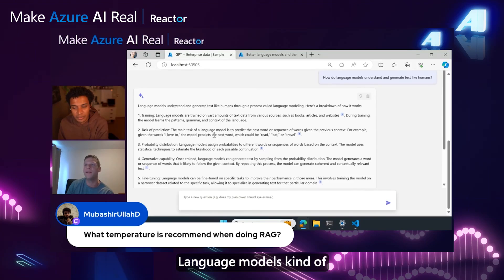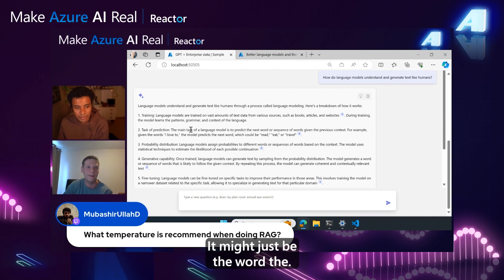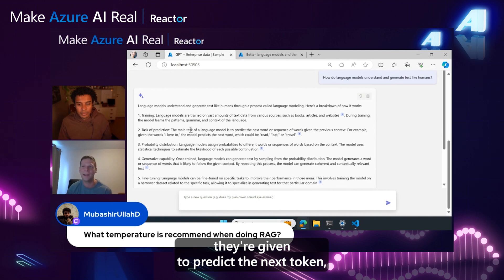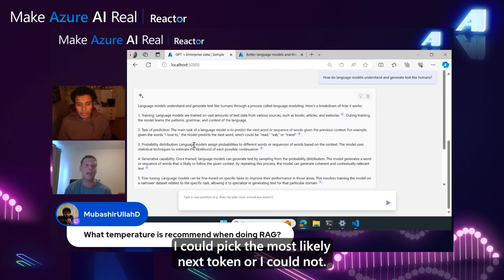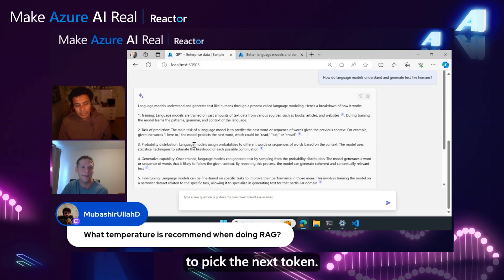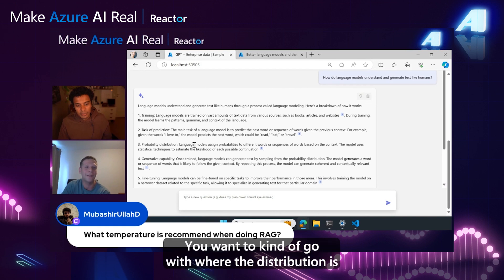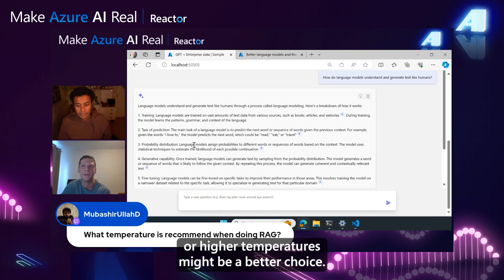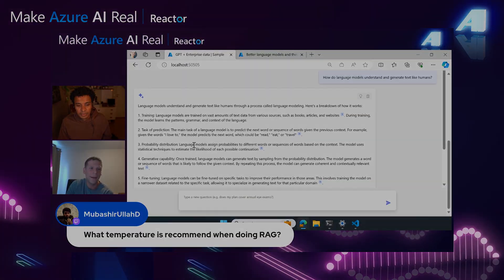What temperature is recommended when doing RAG?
Resource: RAG and generative AI - Azure AI Search | Microsoft Learn